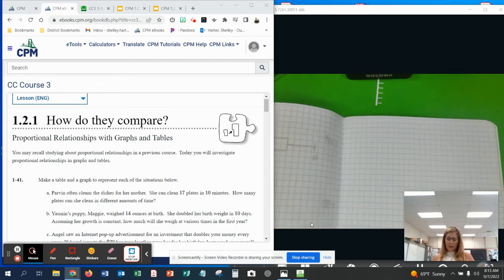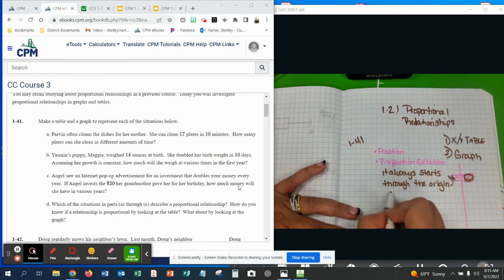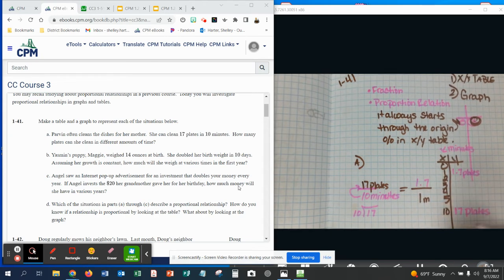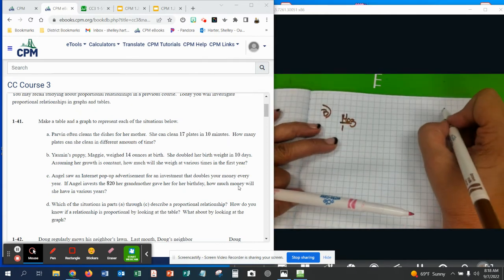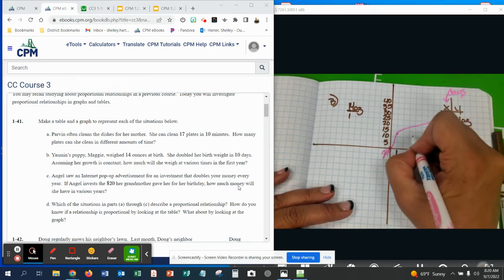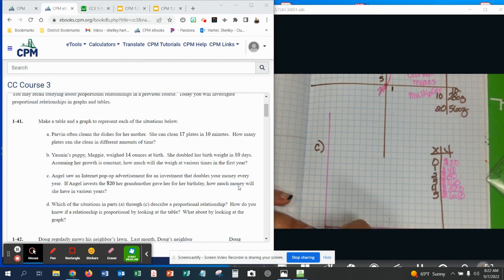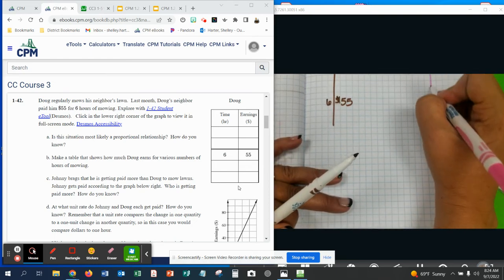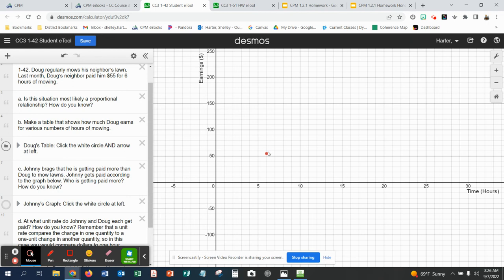CPM 1.2.1 Lesson